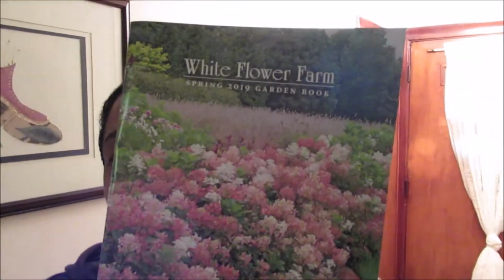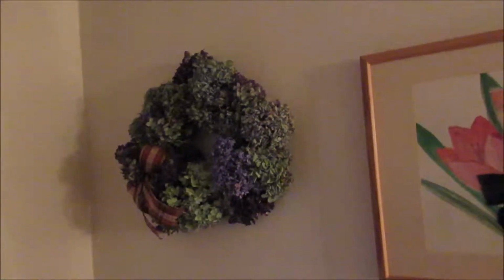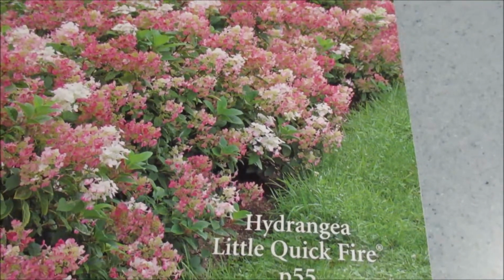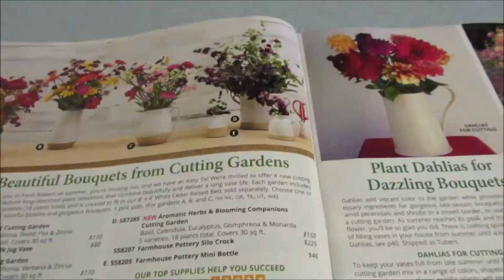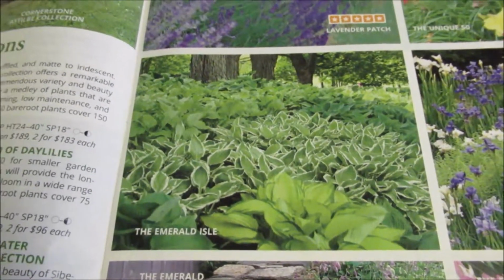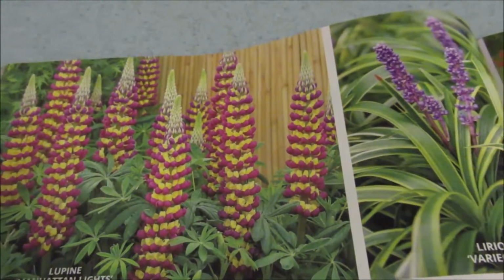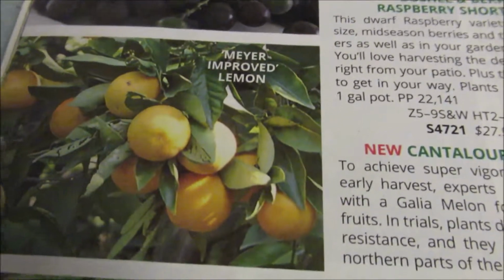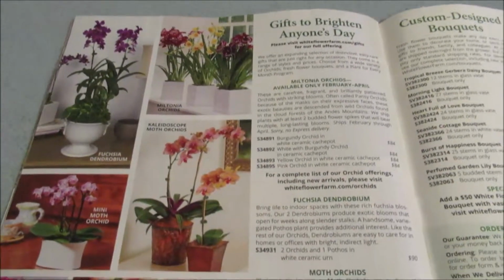White Flower Farm catalog 2019 | Painting the Garden |Catherine's Garden | Lady Wisdom Speaks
Spring is coming! Let's past the time by dreaming of the garden. The White Flower Farm catalog for 2019 came in. It is inspiring me to paint the garden. My artwork can be found on Society6.com and Redbubble.com. You can go to my website, ladywisdomspeaksacademy.weebly.com for more info.

Catherine's Garden
Lady Wisdom Speaks